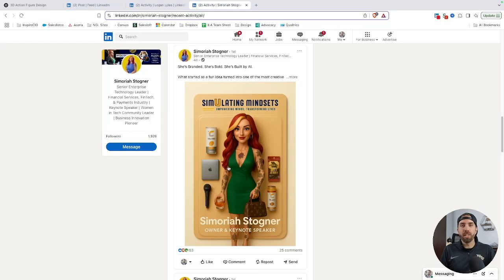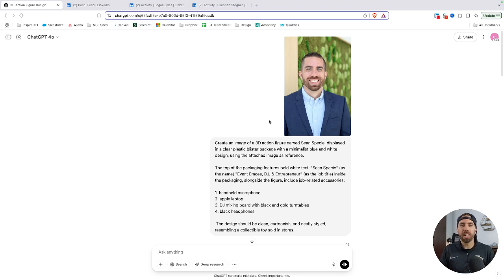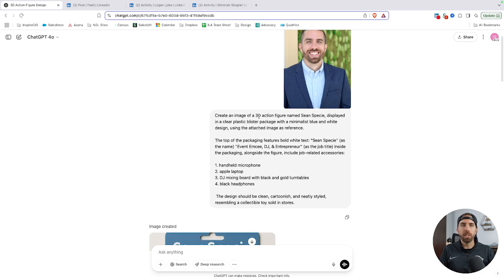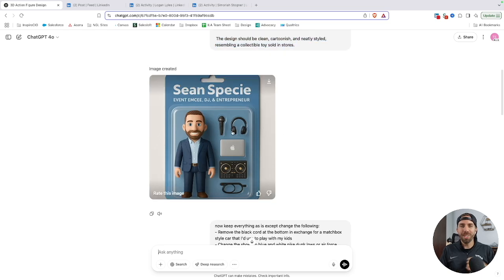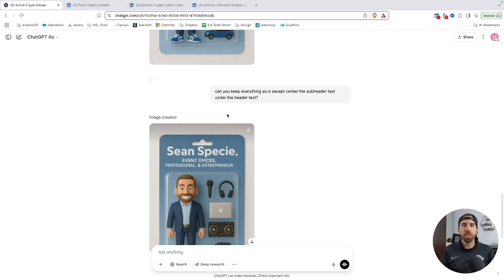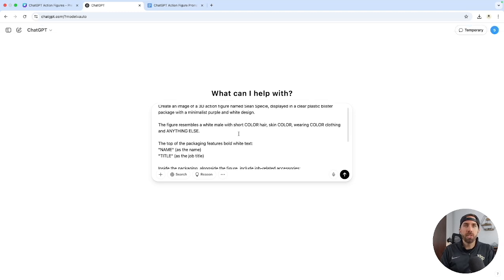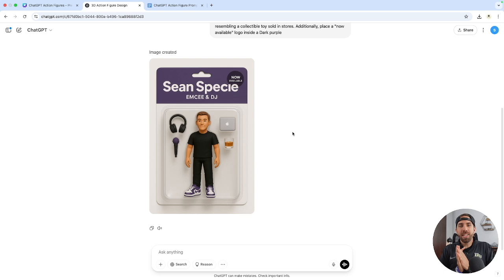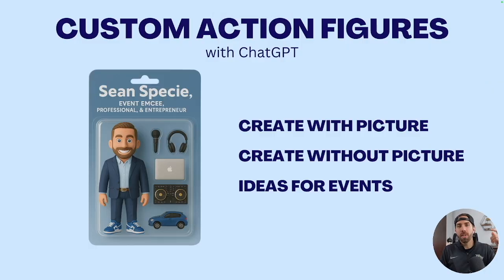Tutorial: Make Your Own AI Action Figure With ChatGPT RIGHT NOW!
🎉 NAME & WEBSITE CHANGE 🎉 - Our Free to Start Event Planning Software is getting a new name and is changing from "eventbuilderpro.com" Want to create an action figure of yourself from a picture using ai? ChatGPT makes it super easy, and in this video you see step-by-step how to do it with AI including the prompts to make edits and make one without a picture of yourself.

- Click the link above to get the prompts used to edit and create your own action figure
- The document also includes ideas for how to make your event go viral with this trend

- 26 Prompts for ChatGPT that will save you time while planning for an event
- Instant Access
- Instant Download

Time Stamps:
0:54 - With Picture Walkthrough
3:15 - Without Picture Walkthrough
4:51 - Ideas for Events